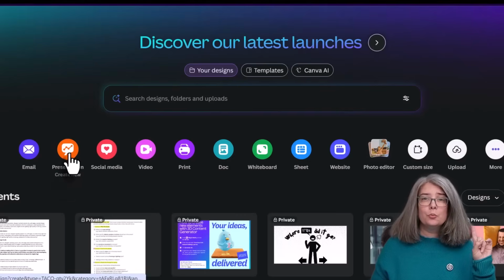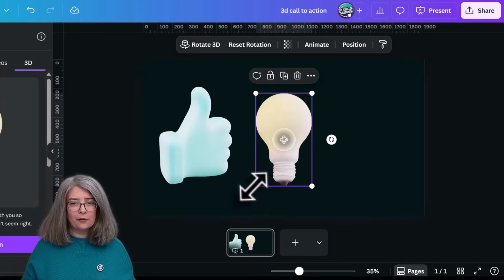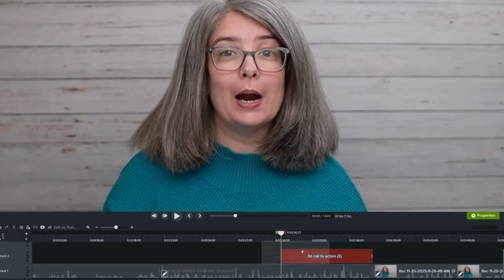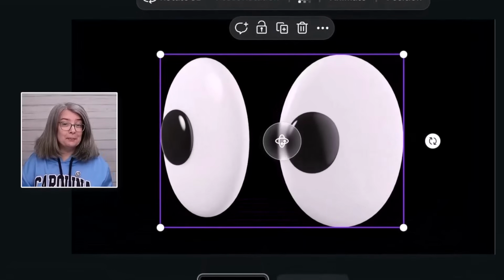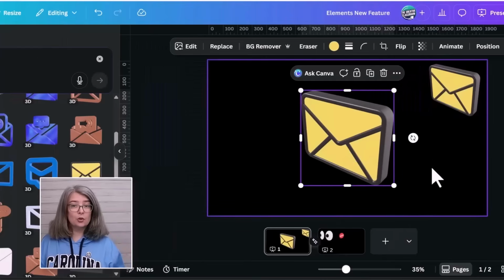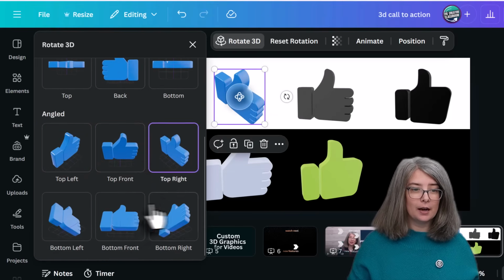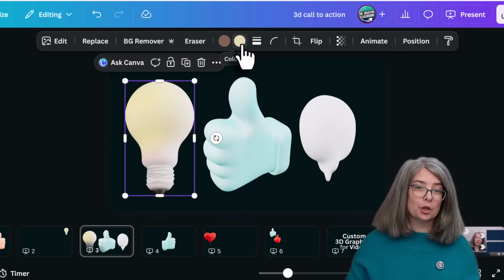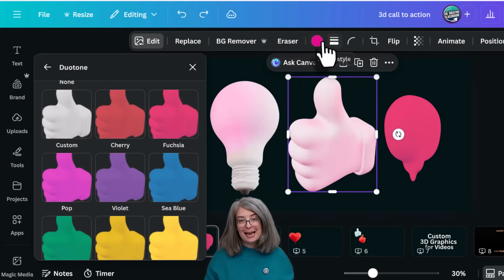Make Custom 3D Graphics with Animation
Canva just added custom 3D graphics, and I’m showing you how to make your own flashing like button, light bulbs, and fun icons for your videos. I’ll share what works, what doesn’t, and tips for colors, animation, and downloads so your 3D elements really pop. It's perfect for YouTube creators.

Join The Creator Lab Membership today to access special perks like member only posts, early access to videos like this one, and member's only videos:

00:00 An overview of the new 3D graphics feature
03:37 3D Graphic Problems
04:50 How 3D graphics work in Canva
07:26 Pre-Made 3D Graphics and Limitations
09:30 Color Tips for 3D Graphics
11:45 The Biggest Limitations